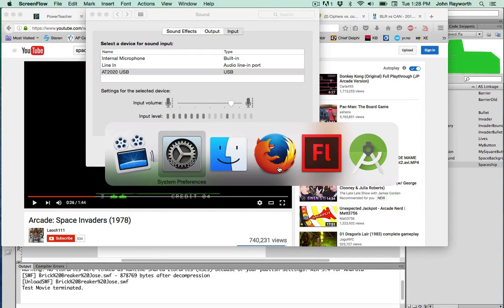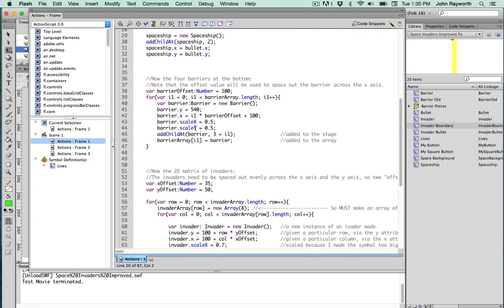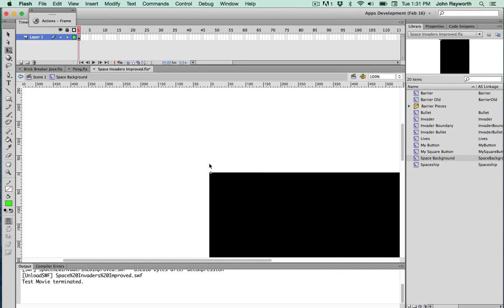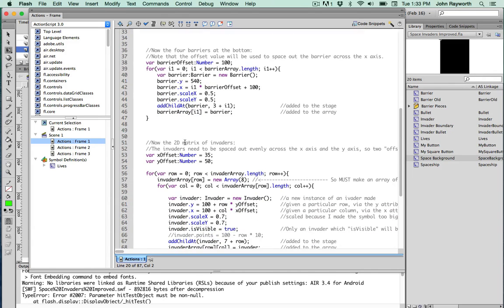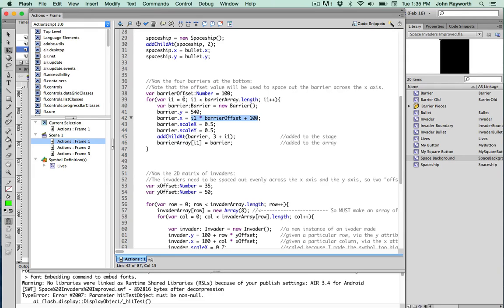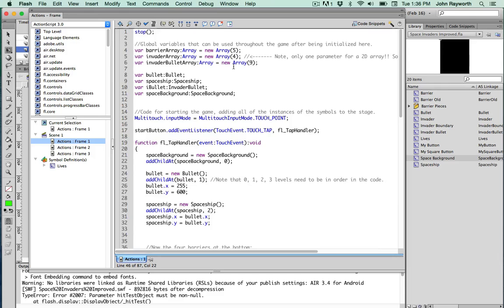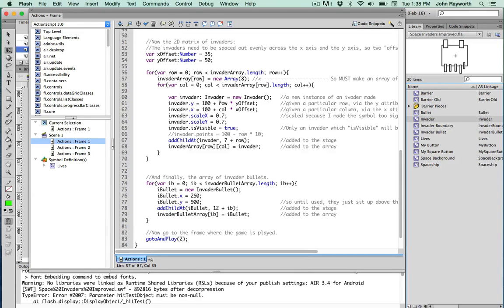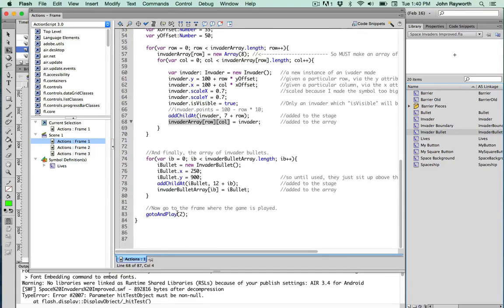Space Invaders for Android Part 1